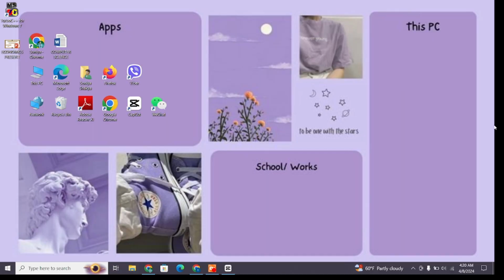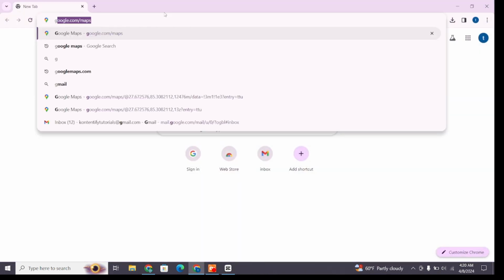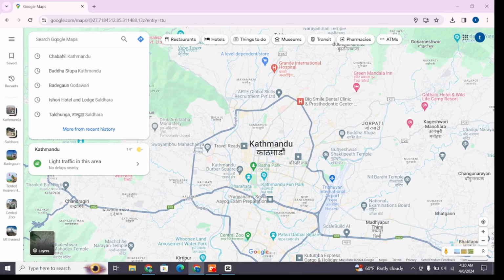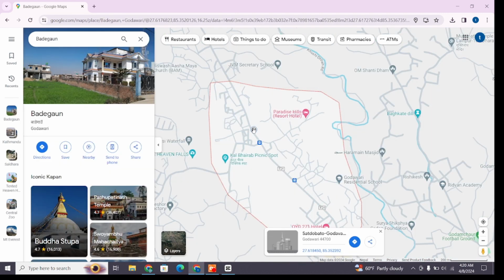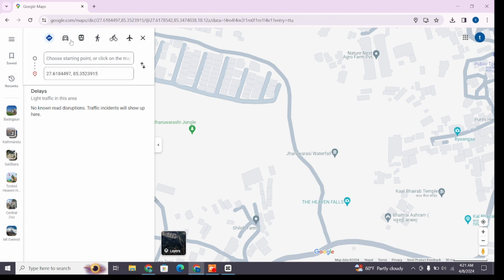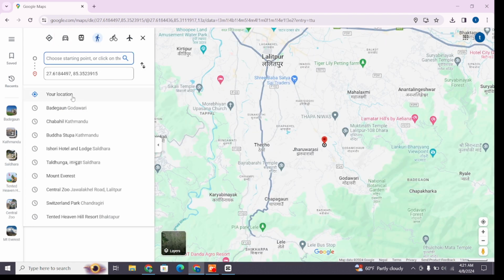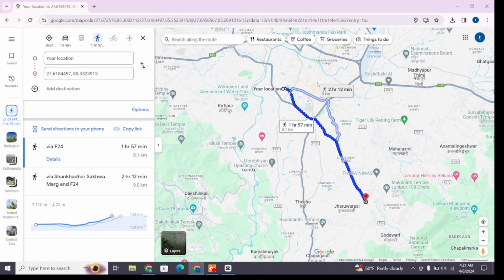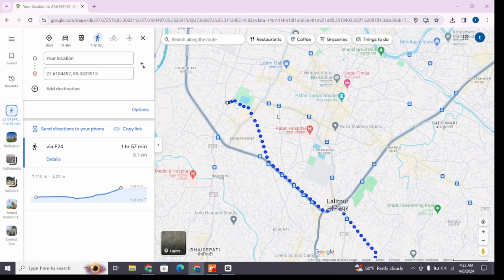How to Use Google Map For Walking Direction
In this video, discover the ins and outs of utilizing Google Maps for navigating on foot. Whether you're exploring a new city or simply strolling through your neighborhood, mastering the features of Google Maps can greatly enhance your walking experience. Join us as we delve into the various tools and tricks available to ensure seamless navigation, from finding the best walking routes to utilizing real-time updates for a stress-free journey. Unlock the full potential of Google Maps and make every step count towards your destination.